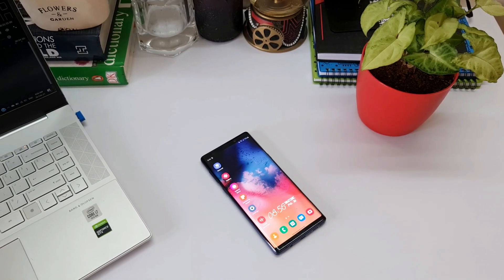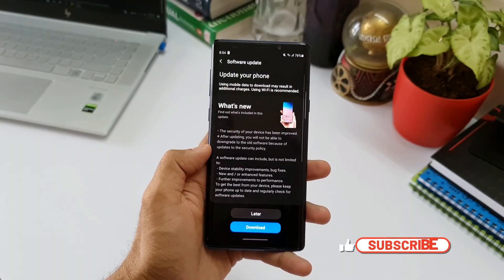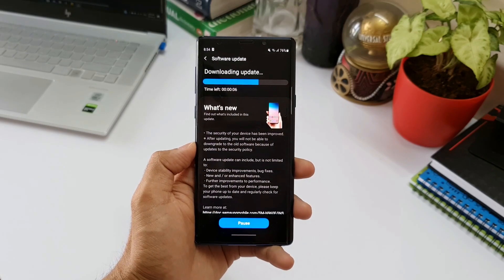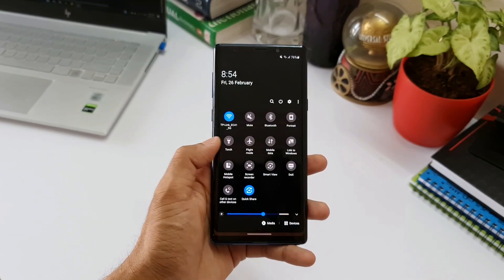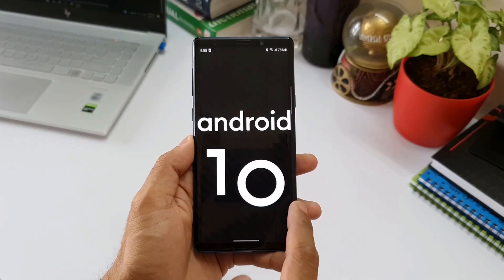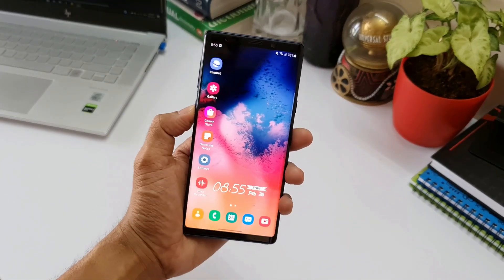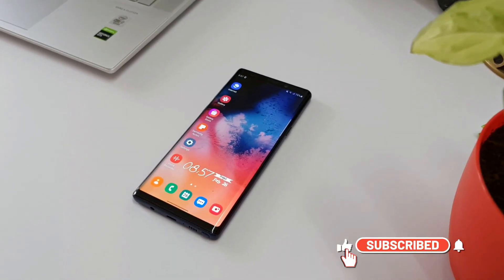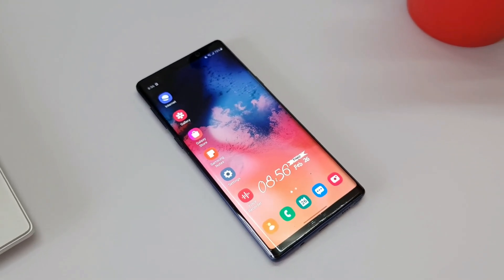New Update for Samsung Galaxy Note 9 - One UI 2.5 !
Samsung has started rolling out the latest update for its galaxy note 9(Exynos) running on One UI 2.5

Best widgets